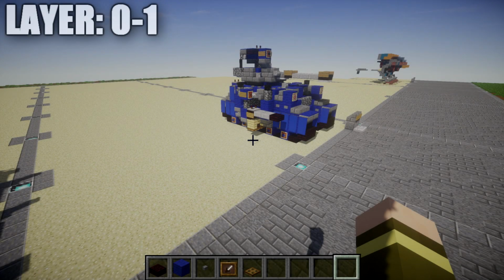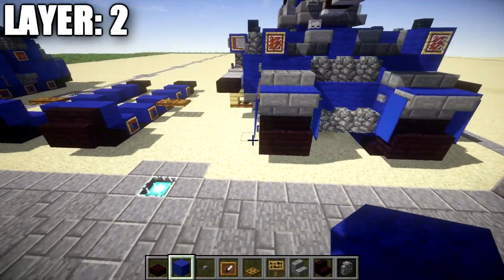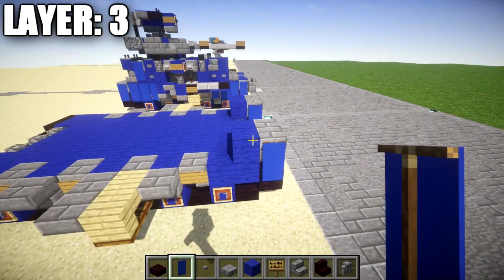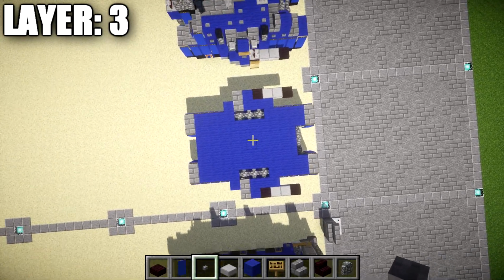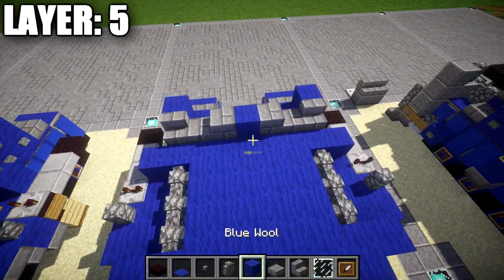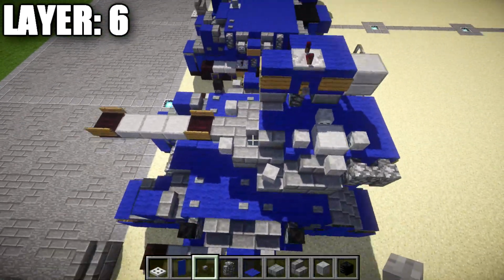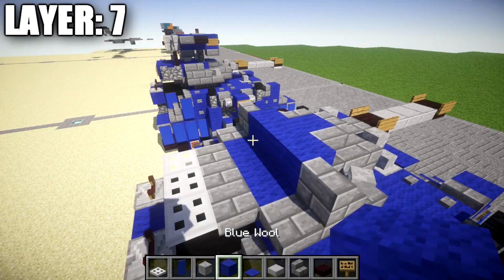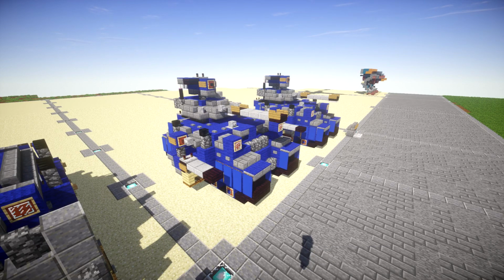Minecraft: Warhammer 40K Predator Destructor | Main Battle Tank Tutorial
HELLO LADIES AND GENTLEMEN! Welcome back to another Minecraft tutorial. Today we will be building the Predator Destructor main battle tank. Enjoy the tutorial!

CURRENT SUPPORTERS:
-Brock Cherry
-Zackary Schejbal
-The Red Deer
-TrenchFighter8
-Fernand Weinchter
-BrickBros2016
-Jerick Barnes

TEXTURE AND SHADERS PACKS:
►Texture Pack: Minecraft Default Pack
►Shaders Pack: Continuum 1.3
►Game Version: 1.11